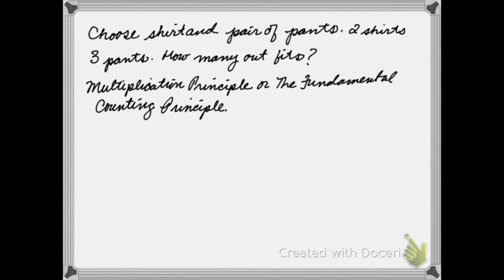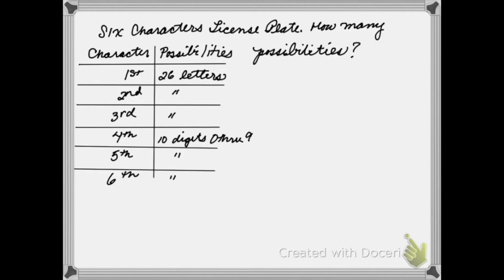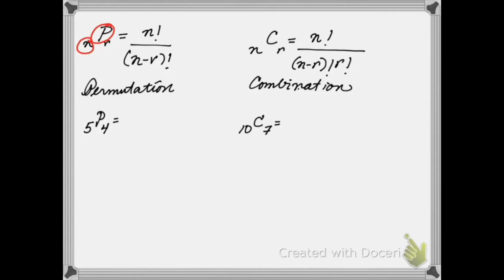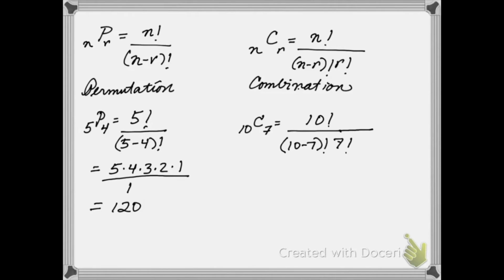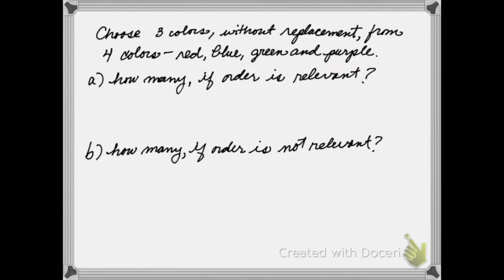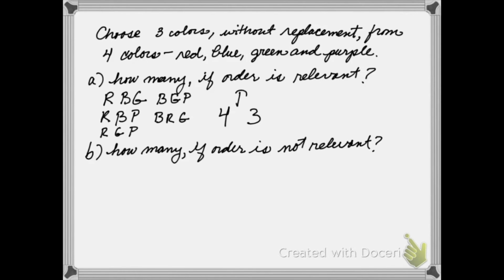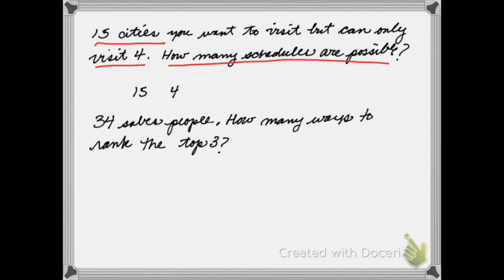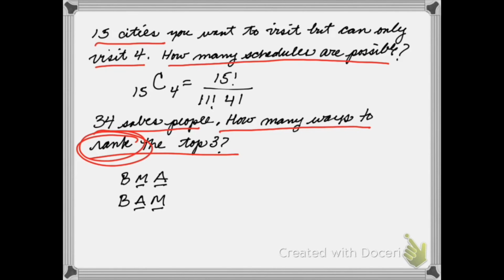Discrete Math Counting Intro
Precalculus Intro to combinatorics - fundamental counting, combination and permutation